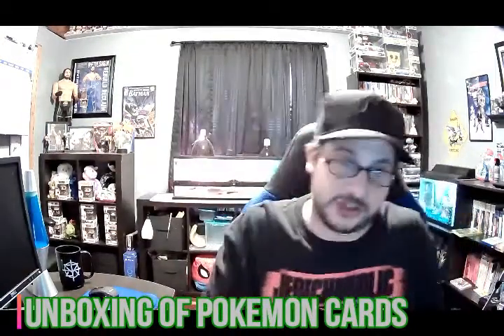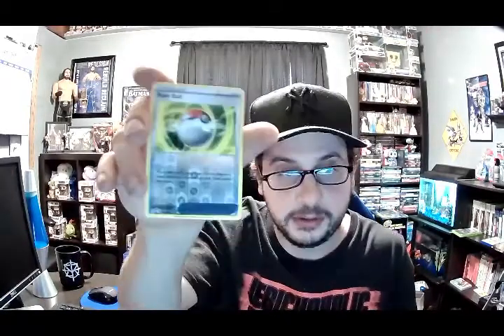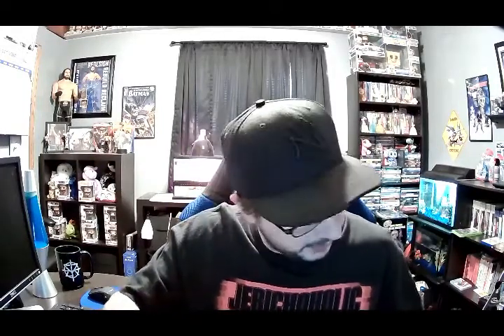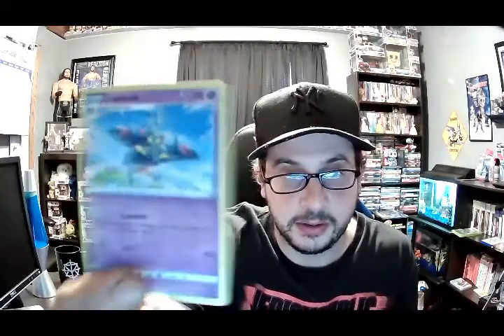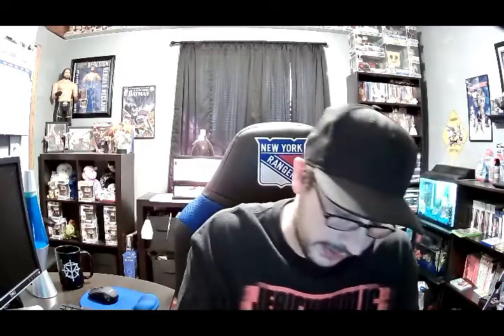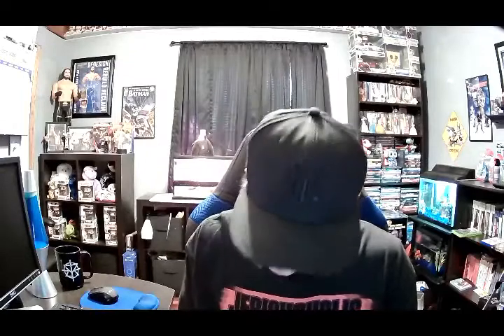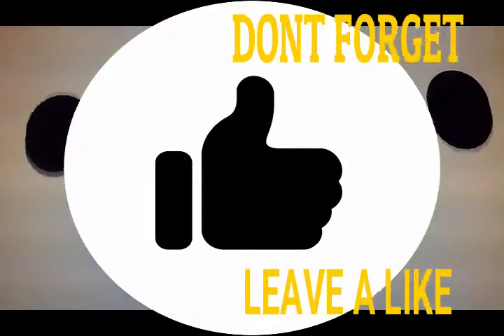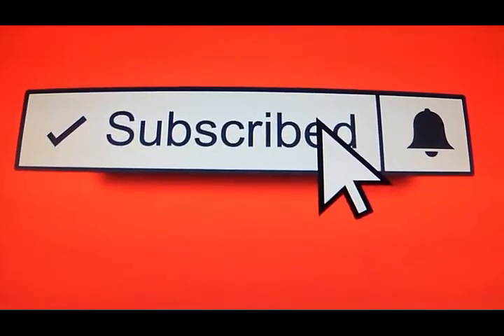POKEMON CARDS UNBOXING FROM DOLLAR TREE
MISSED THE LAST POKEMON CARD UNBOXING VIDEO?

MISSED THE LAST EP. 8 OF POKEMON SWORD & SHIELD NUZLOCKE?

MISSED THE FIRST EP. 1 OF POKEMON SUN & MOON NUZLOCKE?

SMASH THE LIKE BUTTON LEAVE A COMMENT AS WELL